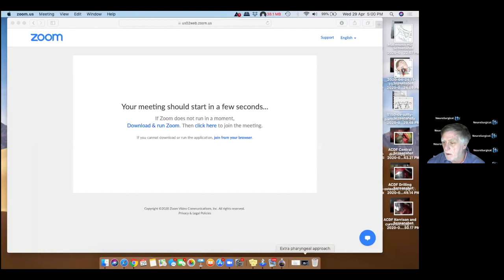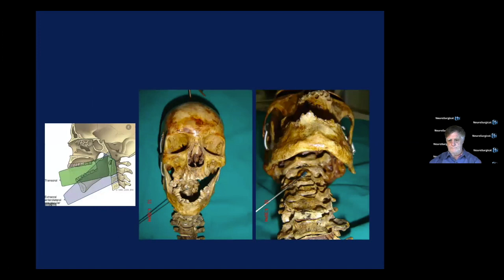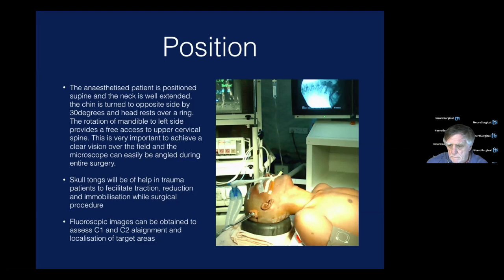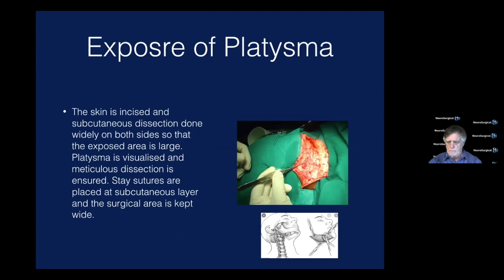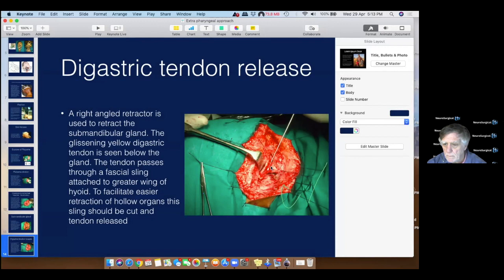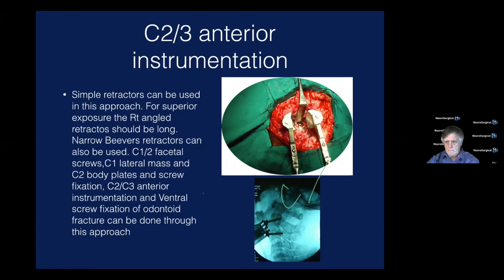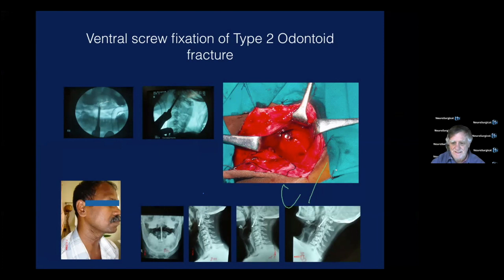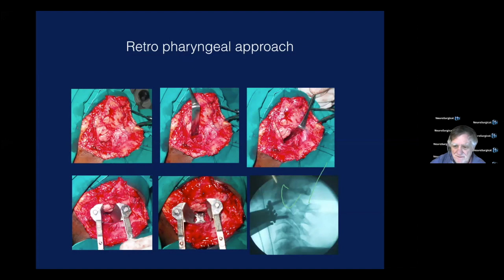Anterolateral Extra-Pharyngeal approach to the Upper Cervical Spine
Stay up to date with the latest information about Neurosurgery. This video is about Anterolateral Extra-Pharyngeal approach to the Upper Cervical Spine